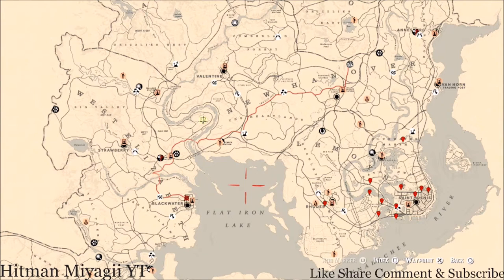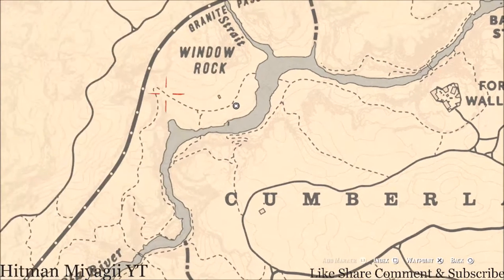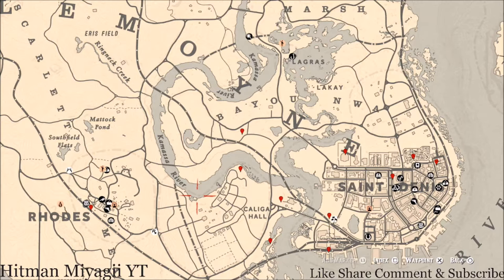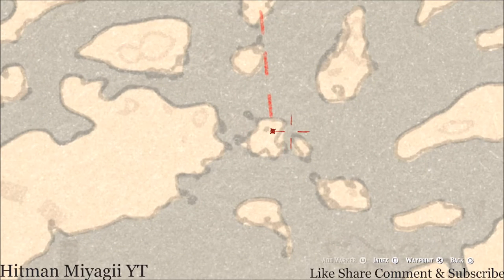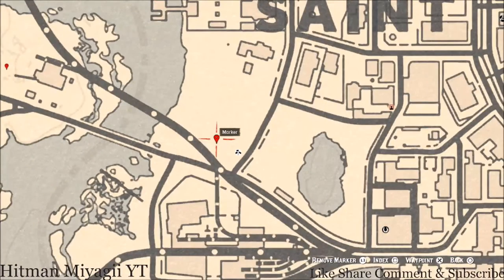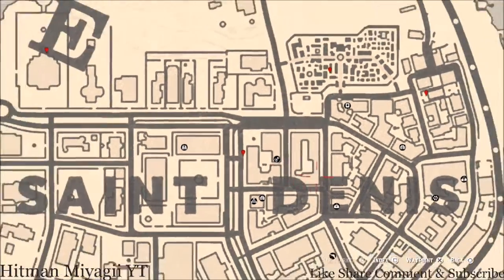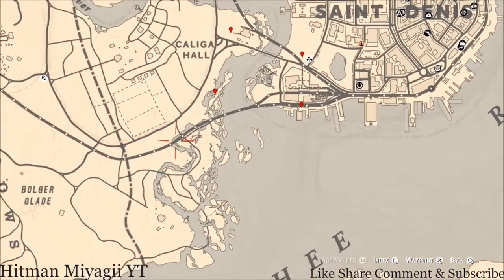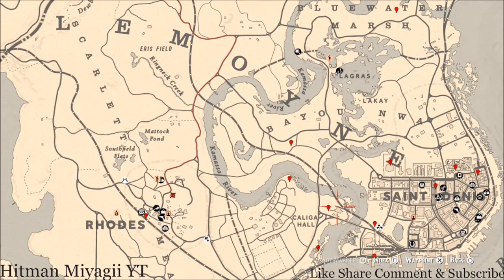Red Dead Online Daily Cycle Update For Aug.16th 8pm EST until Aug.17th 8pm EST